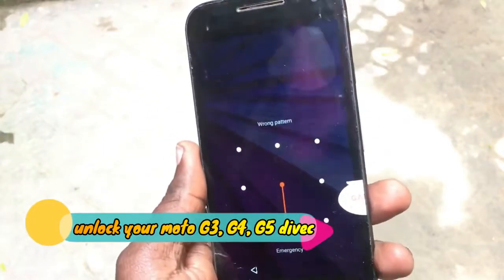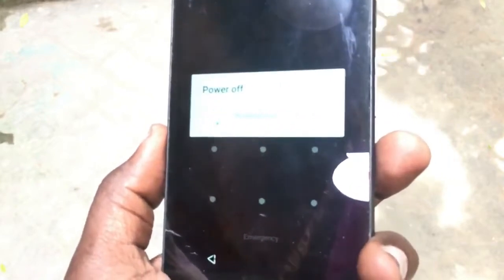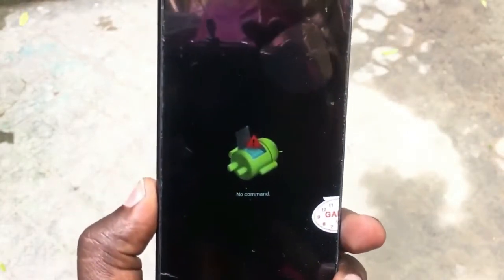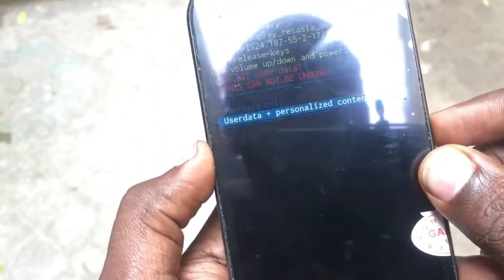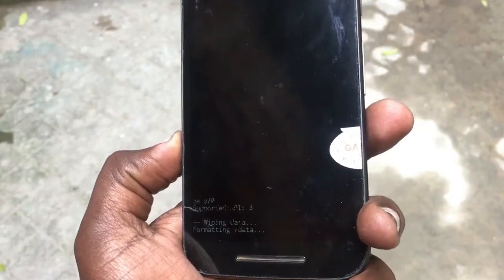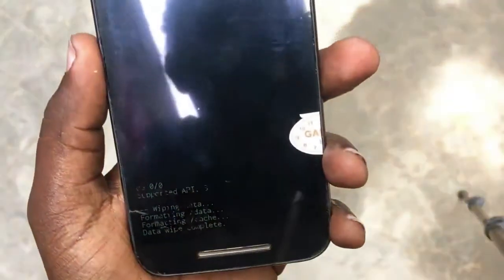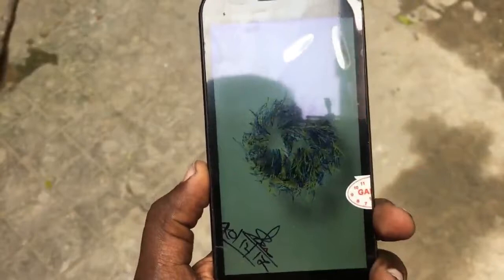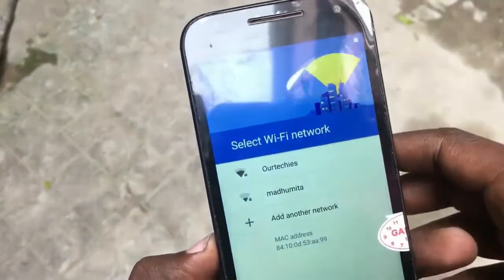Motorola hard reset -- forgotten password and pattern lock unlock with no data loss --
Hii this HOSTAL TECH and today im gonna show you how to reset forgotten passwort this in only applicable Moto G2_g3_G4_G5 hard reset -- forgotten password and pattern lock unlock with no data loss -. - after reset switch on your mobile and use your email id for backup.